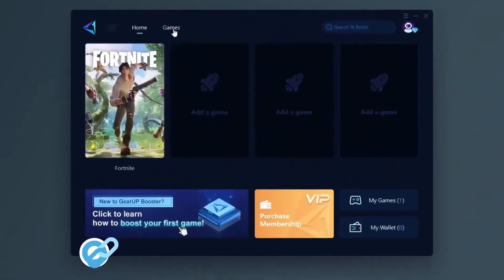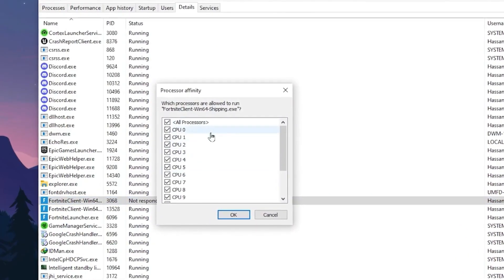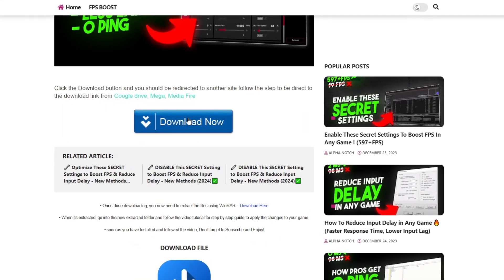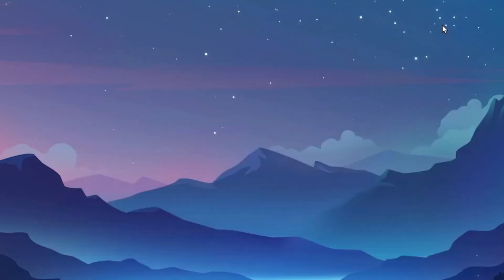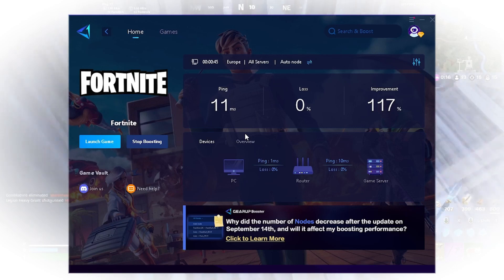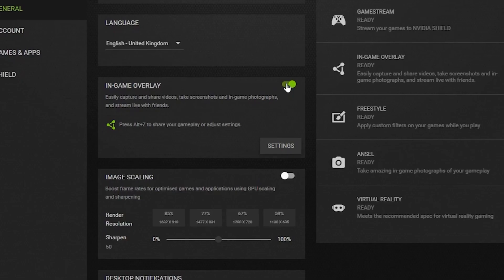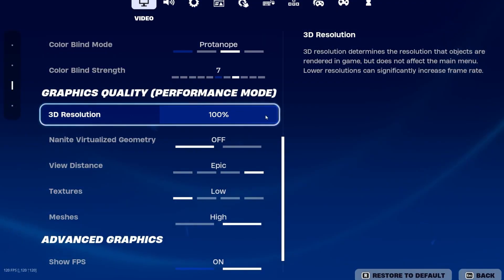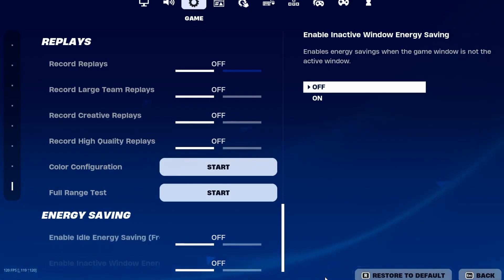🔧 How To INCREASE FPS & Lower Input latency On ANY GPU With ONE SETTING- New Methods (2024)✅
🔧 How To INCREASE FPS & Lower Input latency On ANY GPU With ONE SETTING- New Methods (2024)✅. This can be used to optimize windows 10/11 for Ultimate GAMING & Performance in 2023 to Boost FPS, reduce input delay, improve windows performance and achieve an overall optimal windows 10 & windows 11 in 2023. This guide works on all low end PC as well as high end PC, increasing FPS in ALL GAMES. This is a complete guide on how to optimize windows 10/11 for ultimate gaming and performance in 2023.

Title: 🔧 How To INCREASE FPS & Lower Input latency On ANY GPU With ONE SETTING- New Methods (2024)✅